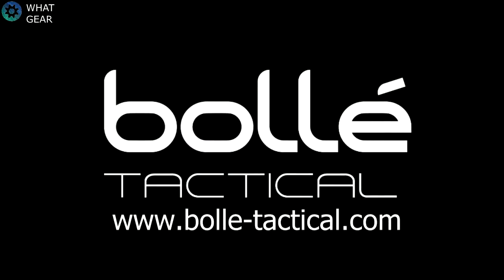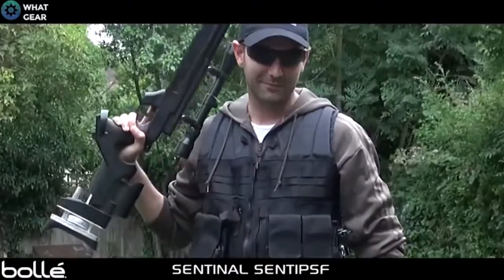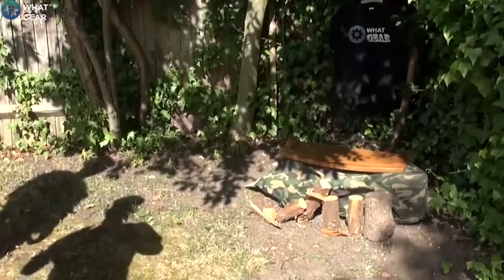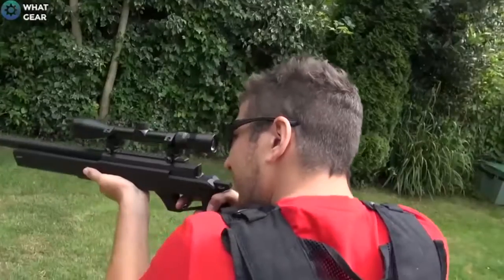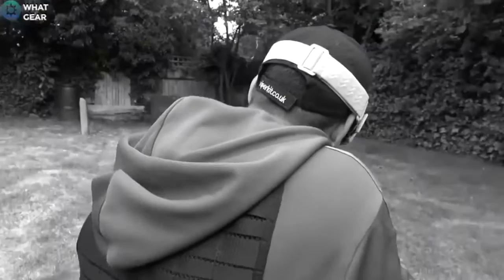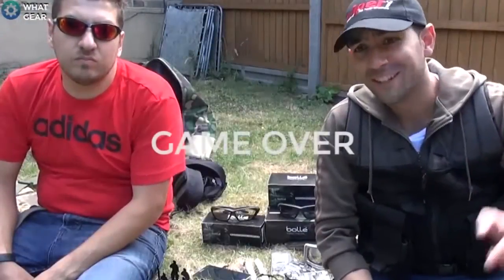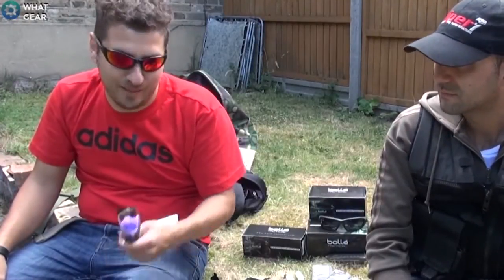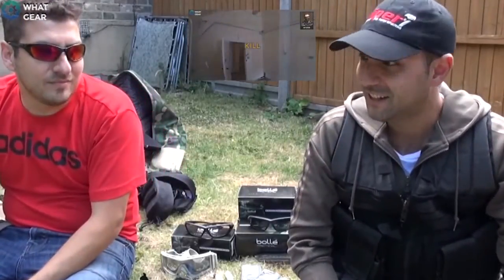Airsoft Shooting Range - Bolle - Safety Glasses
Check out this WhatGear review and field test of a range of Bolle Safety Glasses. The kind people at Bolle spotted that we were fans of the brand, so they sent us a few samples to test out! So we set a shooting range and shot some stuff!...It was pretty cool.